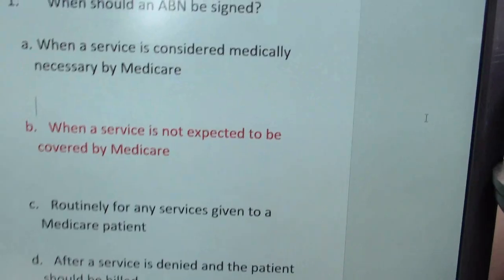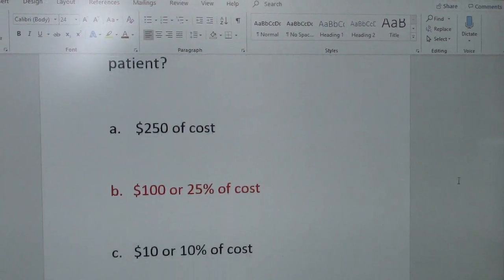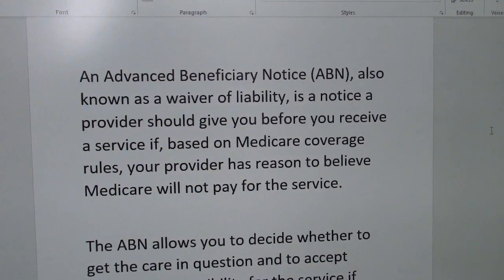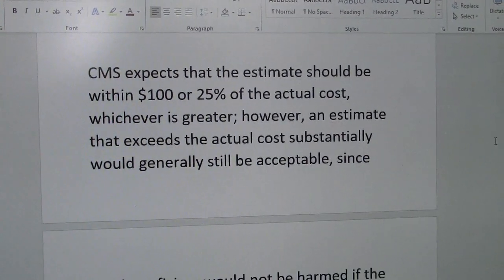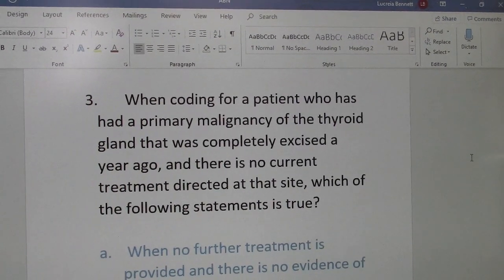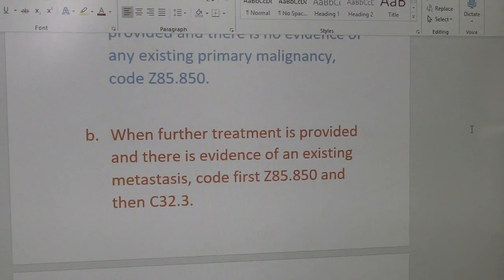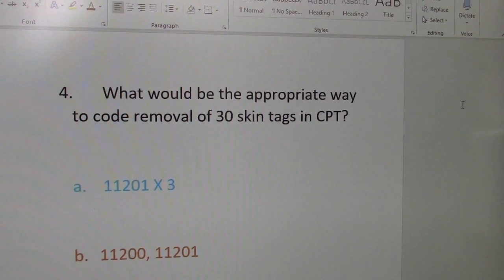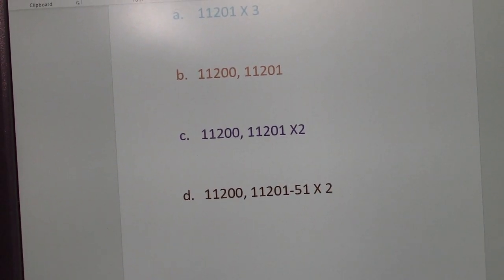February CPC Review and Most Asked Questions #2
In this video I answer 1-2 of my top 10 questions asked of me on my YouTube channel and I give you 1-2 CPC Review Questions to complete.